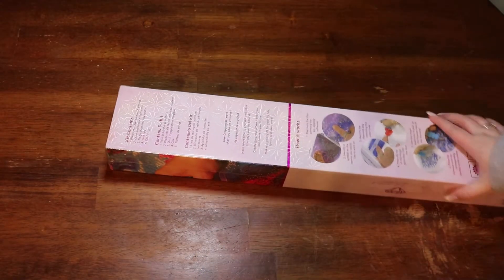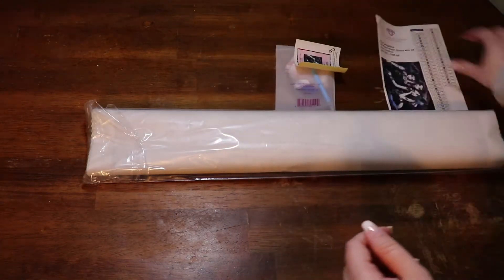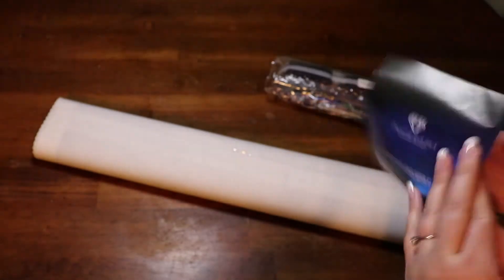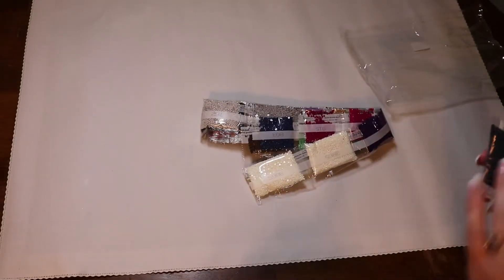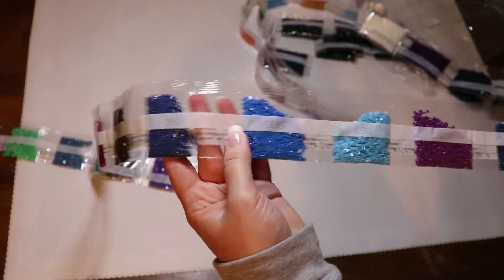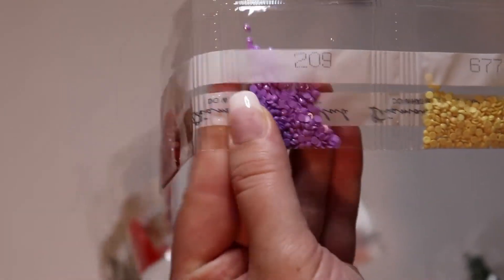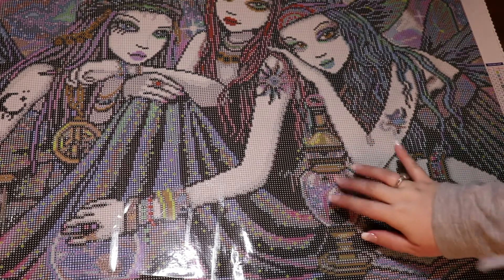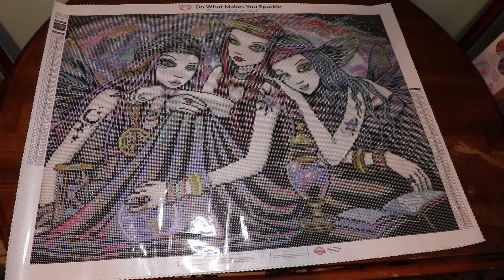Unboxing Another Diamond Art Club Preorder! We can blame Kiss My Krafts for this one!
🥰Hello🥰

In today's video we will be unboxing another Diamond Art Club Preorder, This time by Myka Jelina!

*Diamond Art Club: Abigail15
*CraftsyArt AbigailMarie
Cateared Abigail 10